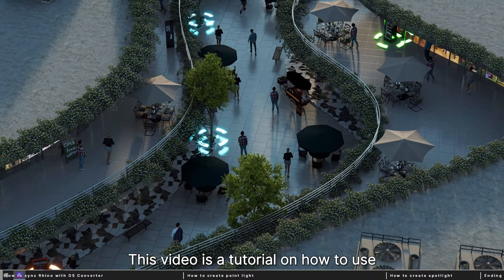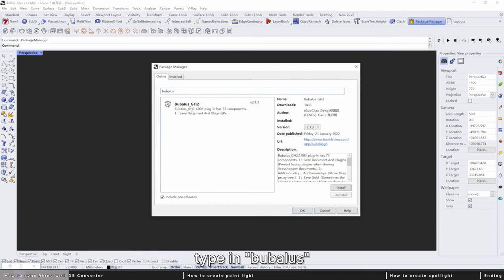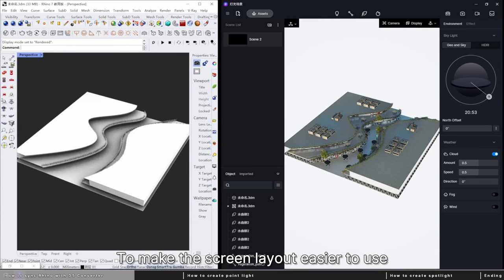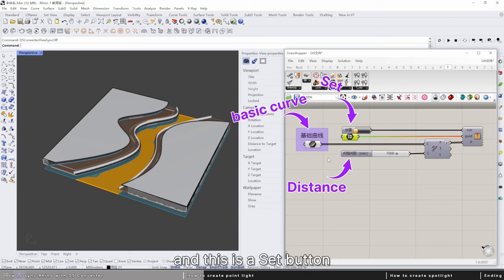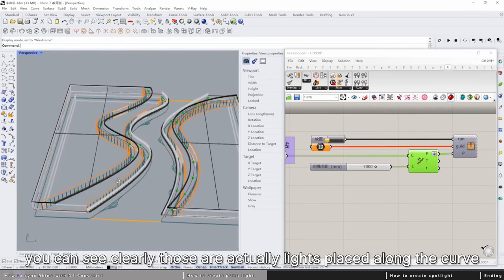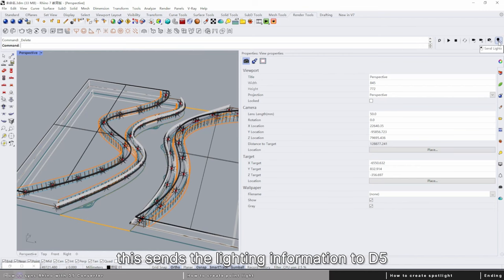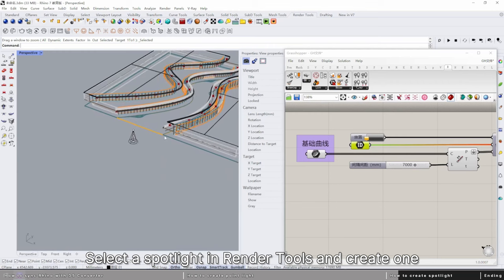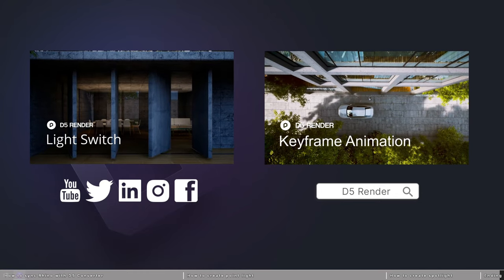D5 Render | How to Add Multiple Lights in D5 with Rhino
We will share with you some tips and tricks on using D5 Render in the playlist "D5 Render Tutorial Clips".  In this video, learn more about how to easily and quickly add multiple lights in D5 with Rhino.